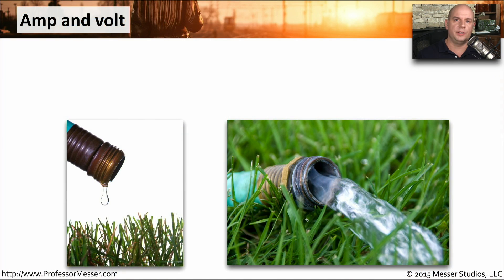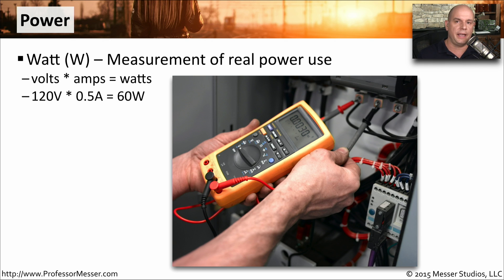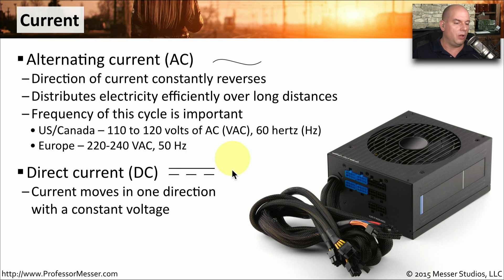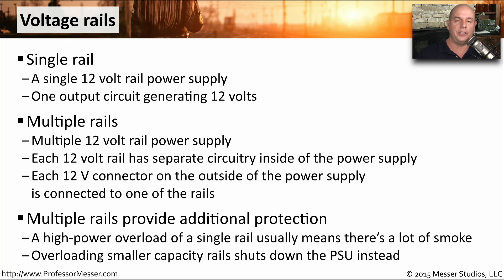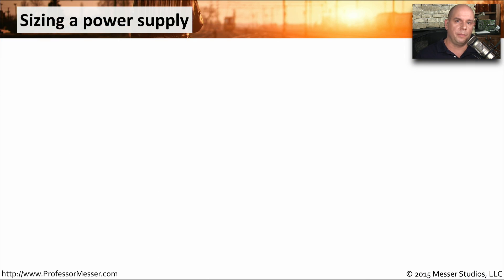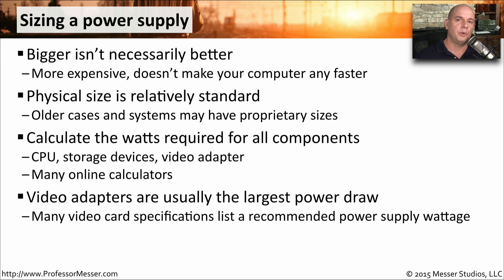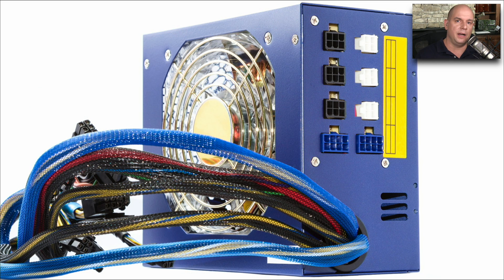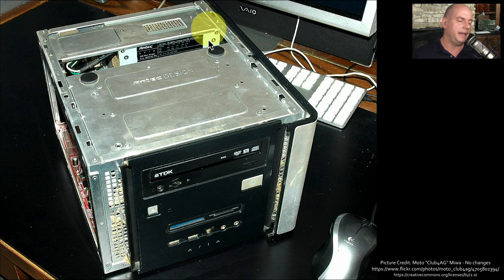Power Specifications - CompTIA A+ 220-901 - 1.8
Computer power systems have their own language and architecture. In this video, you’ll learn about amps, volts, power calculations, current, voltage, power supply sizing, power supply options, and much more.